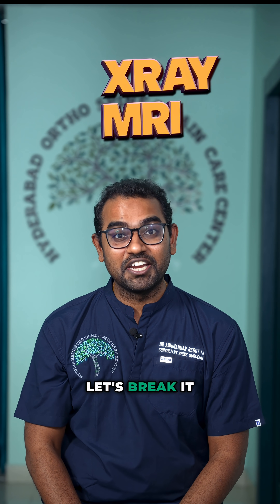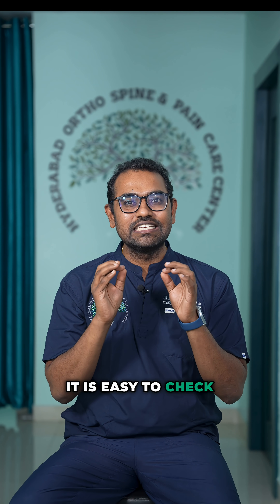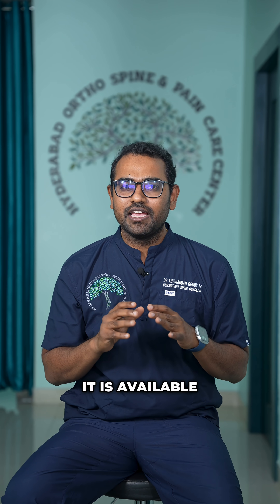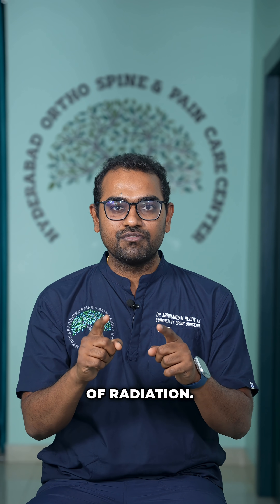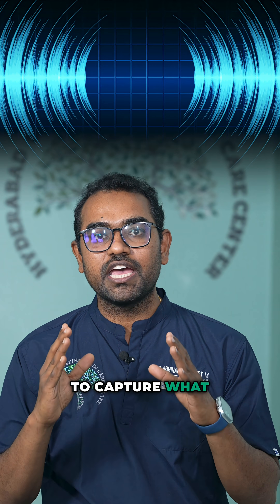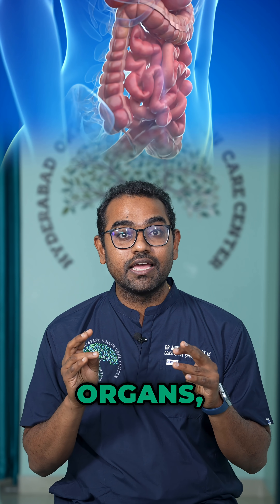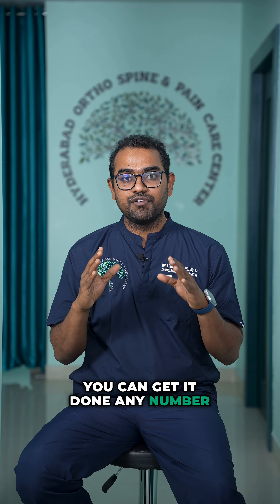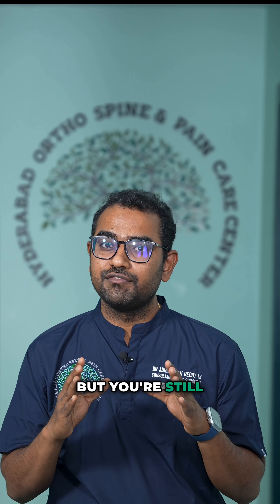X-Ray vs MRI: What Every Patient Needs to Know!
Not sure whether you need an X-Ray or MRI? 🧠
You’re not alone! Many patients don’t know when to get an X-Ray vs MRI.
Dr. Abhinandan Reddy breaks it down in 60 seconds — so you can choose the right scan for your spine.

✅ When to choose X-Ray?
✅ When MRI is a game-changer?
✅ How to protect your spine with the right imaging?

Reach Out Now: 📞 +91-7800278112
📍 Clinic: Hyderabad Ortho Spine & Pain Care Center, Manikonda

Dr. Abhinandan Reddy Mallepally | Endoscopic & Complex Spine Surgeon, &  Interventional Pain Specialist Hyderabad 🏥

Dr. Abhinandan Reddy, best spine surgeon in Hyderabad is a trusted expert in treating conditions like slipped disc, sciatica, spinal stenosis, cervical and lumbar disc problems, and chronic back and neck pain.

Trained at the prestigious Indian Spinal Injuries Centre, Dr. Reddy has successfully performed more than 5,000 spine surgeries, including endoscopic spine surgery, minimally invasive spine procedures, and complex spinal reconstructions.

📍 Clinic: Hyderabad Ortho Spine & Pain Care Centre, 1st Floor, 7-13/98/IIA, Above Lucid Diagnostics, Neknampur Rd, Opp. HDFC Bank, Kyettaian Gouda Nilayam, Alkapuri, Manikonda, Hyderabad – 500089, India

➡ ABOUT DR. ABHINANDAN REDDY
• Spine Surgeon (Endoscopic & Complex) Interventional Pain Specialist
• Fellowship-trained, MS Gold-medalist Endoscopic & Complex Spine Surgeon
• MBBS | MS (Ortho, NIMS) | DNB (Ortho) | Fellowship in Full Endoscopic & Minimally Invasive Spine Surgery  | Fellowship in SPine Surgery ( ASSI, Germany, USA, Japan)
• FIPM - Fellowship in Interventional Pain Management
• 10+ years’ experience | 5,000+ successful spine procedures
• Pioneer in AWAKE SPINE SURGERY under epidural analgesia for faster, pain-free recovery
• Specialist in scoliosis correction, slipped disc removal, sciatica relief, spinal deformity & tumour surgery

➡ WHAT WE TREAT
• Herniated / Slipped Disc
• Sciatica & Nerve Compression
• Cervical & Lumbar Stenosis
• Scoliosis & Kyphosis Deformities
• Failed Back / Revision Surgeries
• Spinal Fractures & Tumours
• Chronic Neck & Back Pain

✓ Keyhole incisions – MINIMAL BLOOD LOSS
✓ Same-day mobilisation & discharge
✓ State-of-the-art endoscopic & navigation systems
✓ Personalised rehab for long-term spine health

Available at :
Asian Spine Hospital - 10.30 am - 5 pm
Hyderabad Ortho Spine & Pain Care Centre - 5pm - 8.30 pm